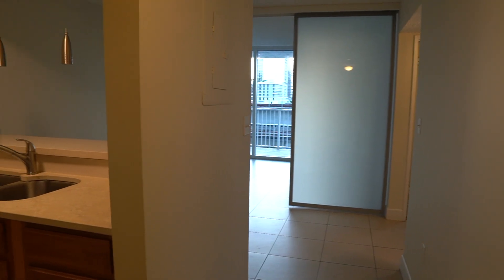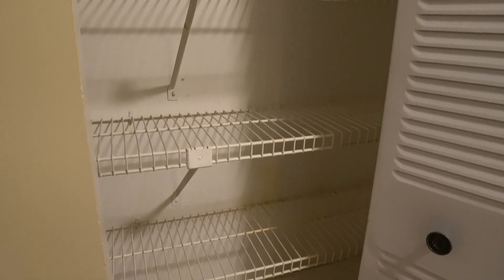What $1,400 Rent gets YOU in Miami | Downtown Apartments Tour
Continuing the popular series of finding Miami apartments for under $1,500 per month brings us to this one bed one bath condo in Downtown Miami. It's also a great find in that it sits in the heart of the new Miami World Center which will span 10 blocks and encompass retail, hospitality and residential.

Not only is this area of downtown being completely transformed it just happens to be one of the largest private master planned projects in the United States.

Take a look as we explore this affordable one bedroom option and don't forget to subscribe to the channel to follow allow as I show you other properties available for rent and purchase.

Looking to buy, sell or rent? then give me a shout:
Steven Vargas